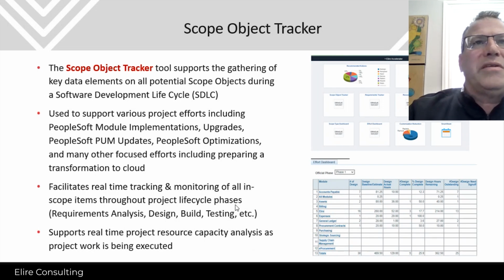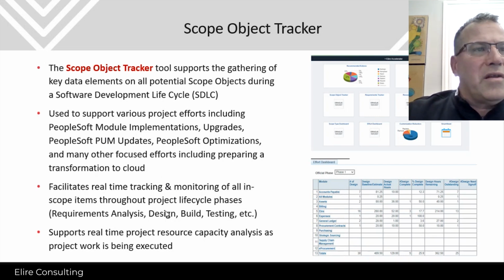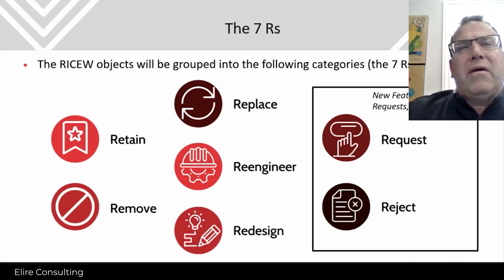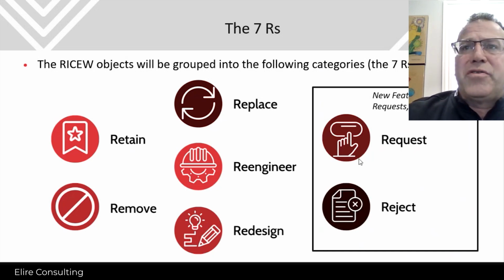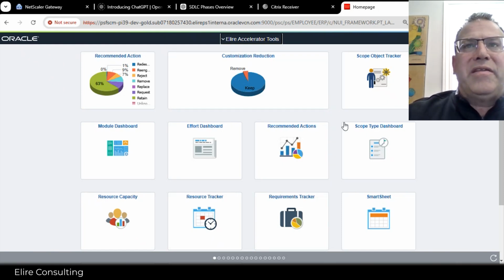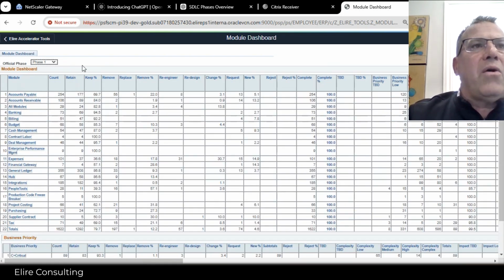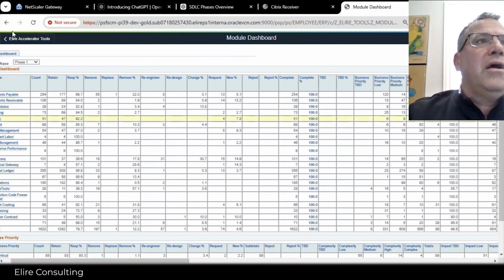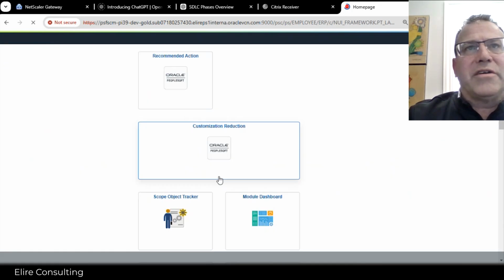PeopleSoft Demo: Elire’s Scope Object Tracker for PeopleSoft Project Management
Keeping track of PeopleSoft customizations and project scope decisions is critical for successful PUM updates, upgrades, and optimizations. The Scope Object Tracker, part of Elire’s PeopleSoft Accelerator Tools, enables organizations to monitor project phases, track scope changes, and manage resources effectively.

This bolt-on PeopleSoft tool provides structured dashboards for real-time decision tracking, ensuring visibility into customization retention, removal, or re-engineering efforts. Whether managing PUM updates, preparing for cloud transformation, or optimizing PeopleSoft modules, the Scope Object Tracker helps organizations track scope changes and resource capacity across the entire project lifecycle.

With built-in analytics and project status tracking, teams can prioritize tasks, manage resource workloads, and align customizations with business goals, ensuring efficient PeopleSoft project execution.

0:00 Introduction
0:24 How you can use the Scope Object Tracker
1:24 What Scope Object Tracker can do
2:14 The 7 Rs of object groupings
3:37 Demo - Homepage Layout
4:47 Demo - Recommended Actions (7 R's)
5:32 Demo - Module Dashboard
7:02 Demo - Effort Dashboard
7:50 Outro